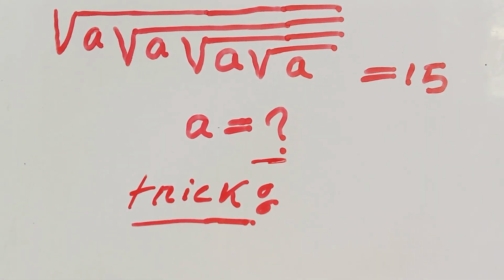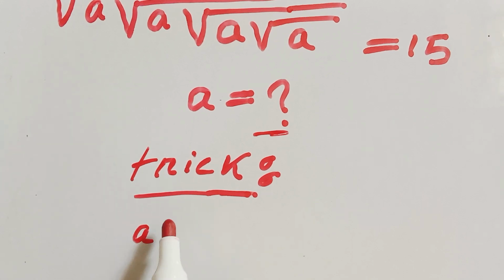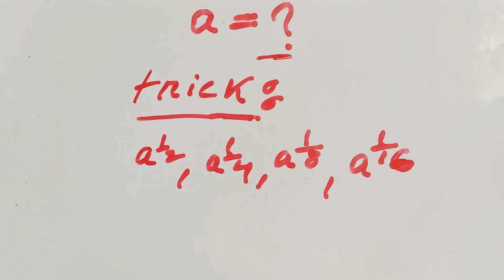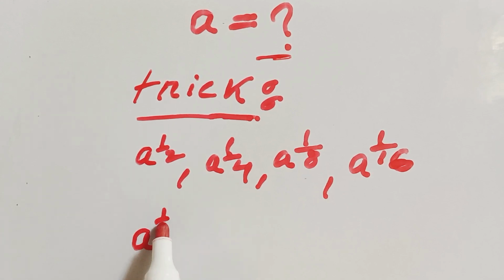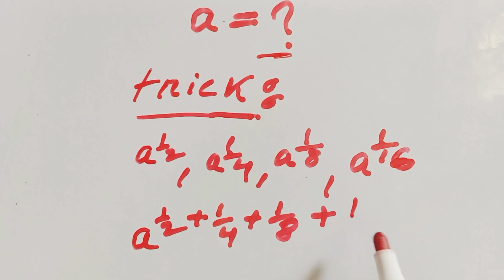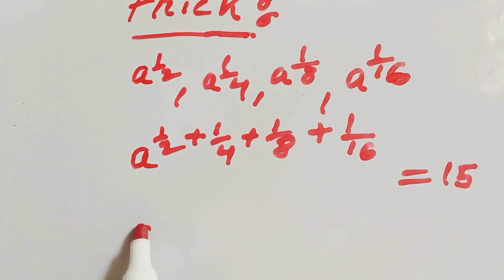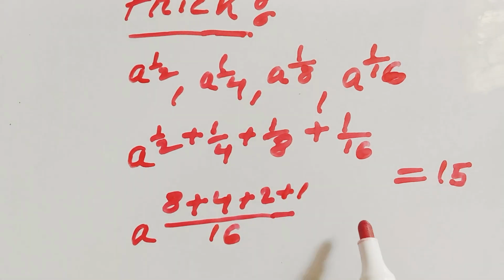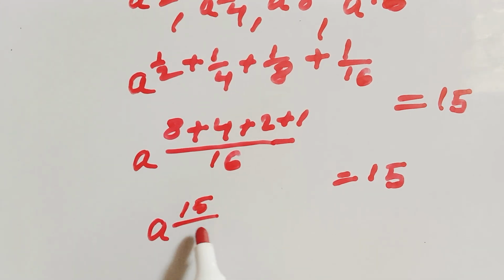A Nice Squarer Root Simplification Maths Problem. How I can solve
🔍 Dive into the enchanting world of math with our latest video, "Nice Square Root Simplification! 🧮✨" Join us as we unravel the secrets behind square root problems and simplify them with ease—perfect for students and math enthusiasts alike! In this engaging tutorial, we’ll break down step-by-step methods to simplify square roots, exemplifying techniques that will sharpen your skills. 📈💡 Whether you're prepping for exams or just looking to level up your math game, we've got you covered. Let's conquer those square roots! 💪📚